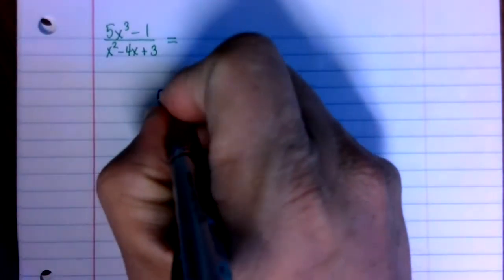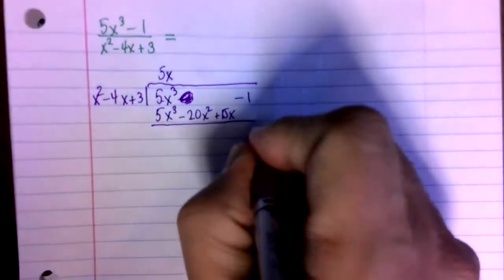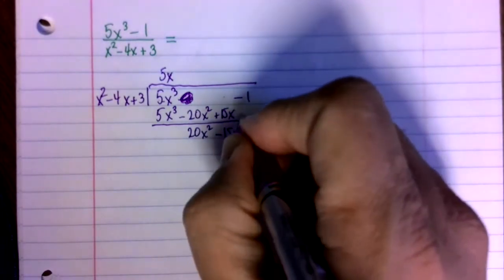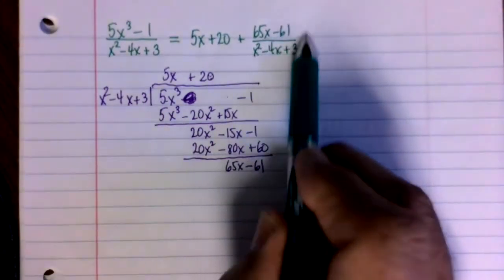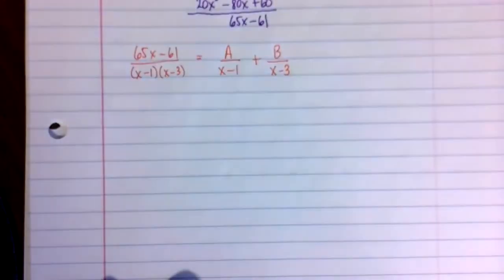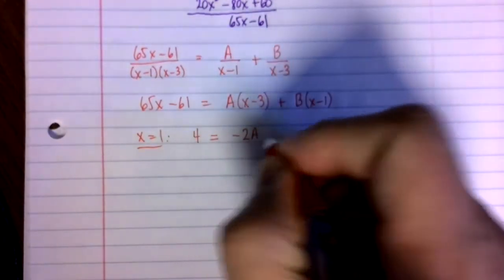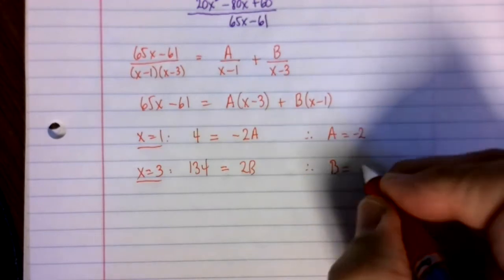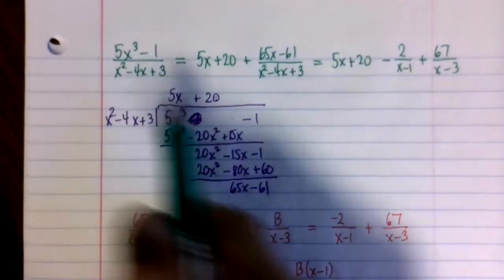Math 1720 Review 2.1 / Math 3410 Review 0.9